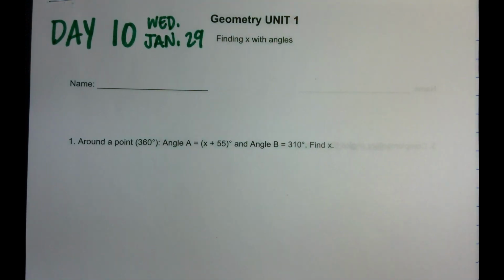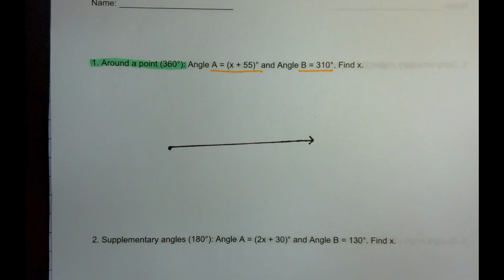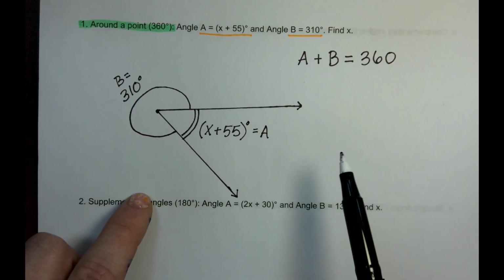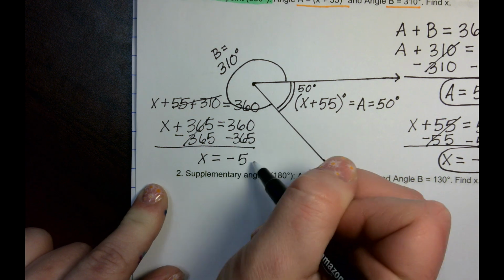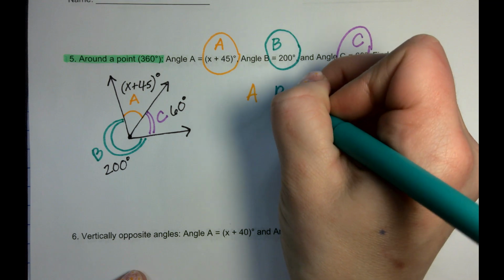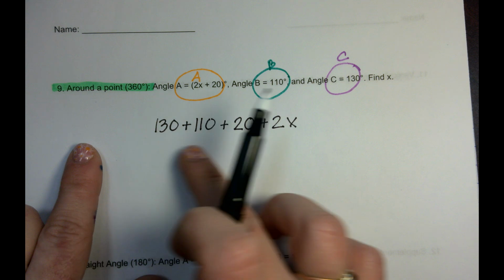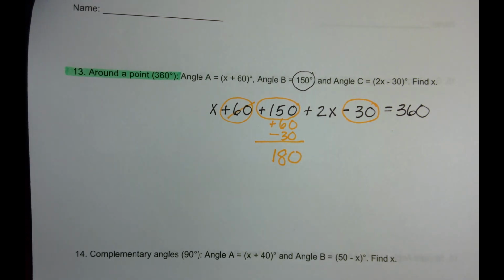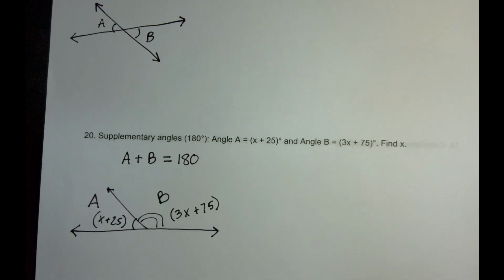Geometry Day 10: Unit 1- Solving for x w angles around a point, more practice!